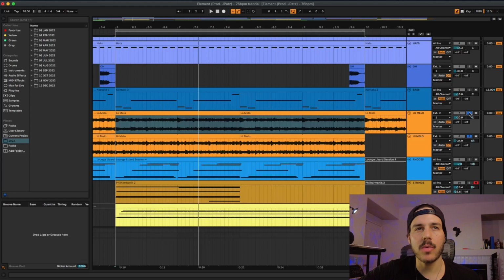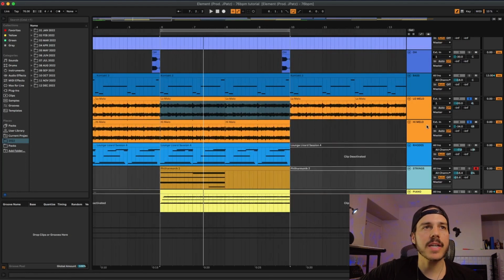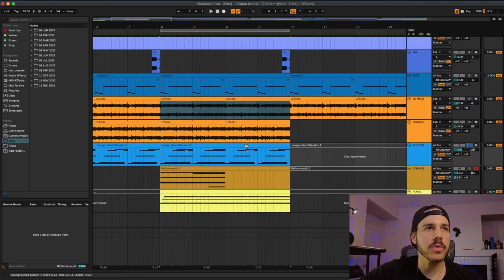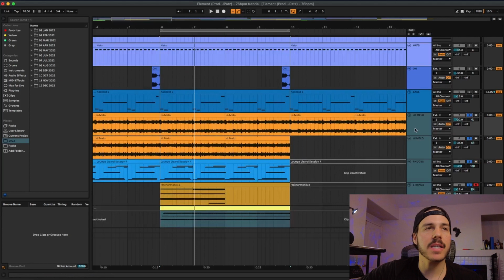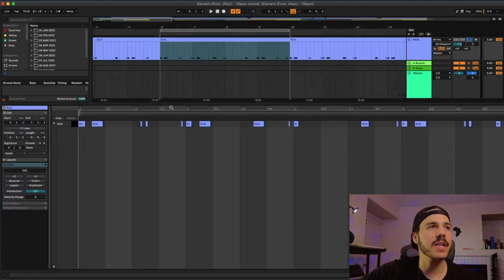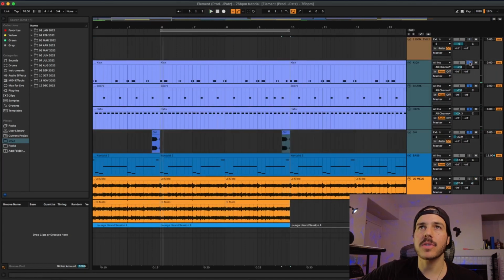How to Make Boom Bap Beats and Layer Samples - (Tutorial Ableton)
How to flip a sample pack idea and layer it to make a grimy Griselda/Conway the Machine boom bap type beat. In this video I found a dope sample idea while digging through some Beat Butcha packs and flipped it into a beat using Ableton Live 11. Learning how to make dope sampled boom bap beats doesn't need to be a challenge. You just need to practice and study the sound that you want to achieve. I recorded this video to show you that it can actually be quite simple to come up with a hip hop type beat and layering samples if you follow this simple tutorial in Ableton Live 11.

In this video I go over how you can successfully create a dope hip hop beat for rappers that like grimy boom bap beats. I also show how to layer sounds with samples. Studying songs is a great way to achieve the original boom bap style in your beats. I think anyone from Griselda (Conway the Machine, Benny the Butcher, Westside Gunn) would be dope on this beat.

Although this beat was created in Ableton Live 11 you can use the same methods and ideas in any DAW. Including Maschine, Akai MPC, Logic, Pro Tools, FL Studio and literally any other program you can think of. Hip Hop is Hip Hop no matter how it is created!
Connect with ya boi!
Time Stamps:
00:00 Intro
00:10 Beat preview
01:10 Adding variation/Manipulating loops
01:50 Rhodes
02:02 Strings
02:22 Piano
02:35 Entire loop
02:50 Tip for when layering samples
04:00 Drums
05:17 Bassline
05:47 Arranging the beat
06:55 Outro